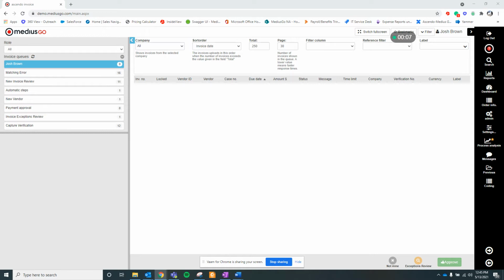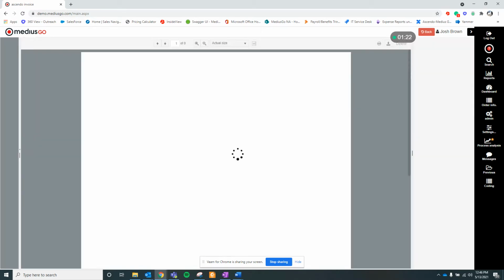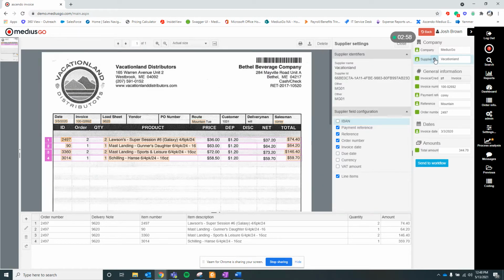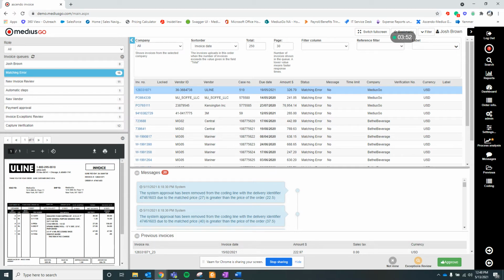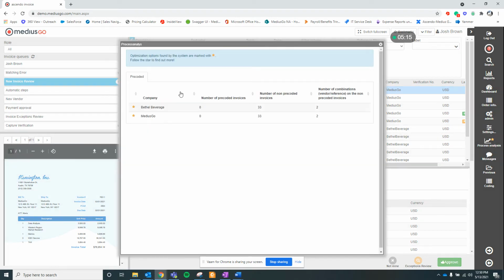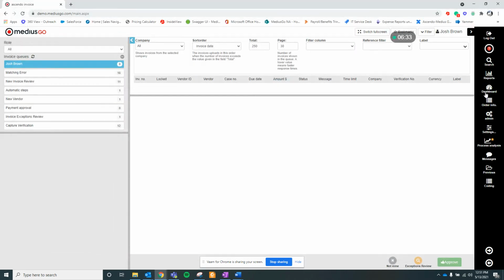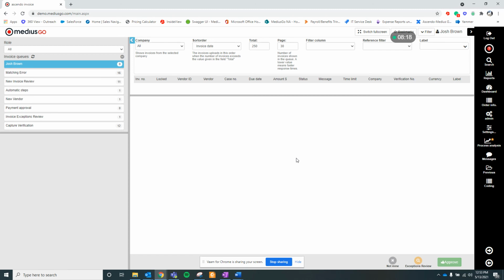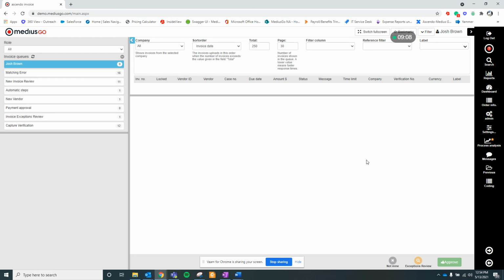MediusGo - AP Automation Platform Overview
High Level Overview of MediusGo Accounts Payable automation
MediusGo is a cloud-based tool that digitizes and automates the accounts payable (AP) process. It saves time for both administrators and approvers – and gives you better transparency and control.

Find out more at MediusGo.com